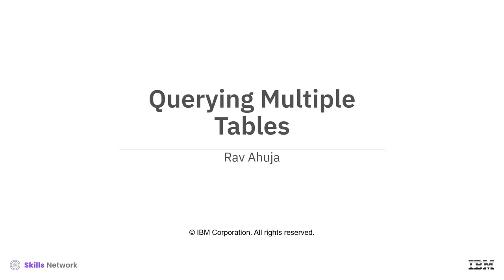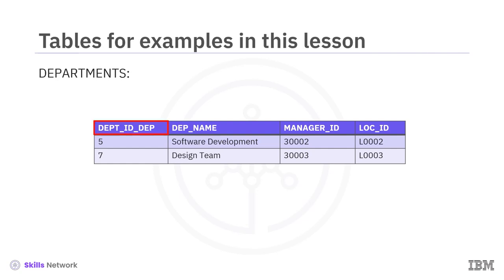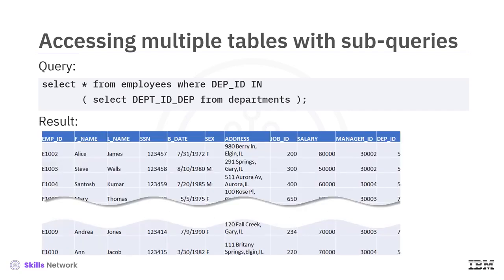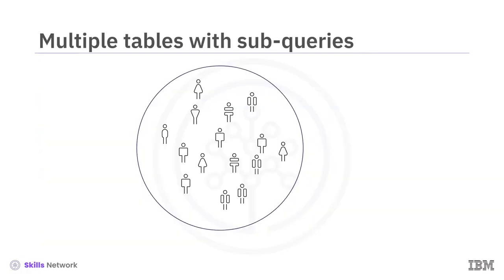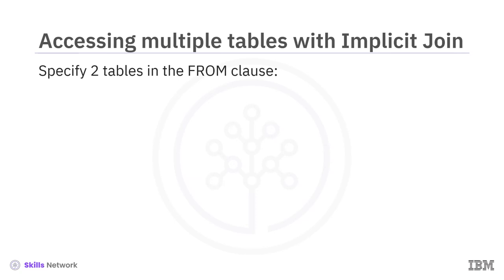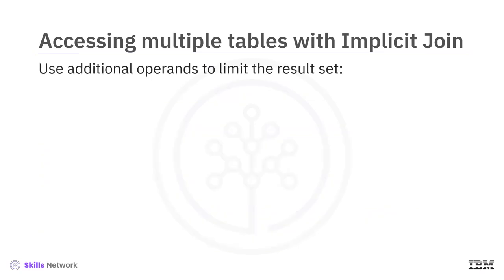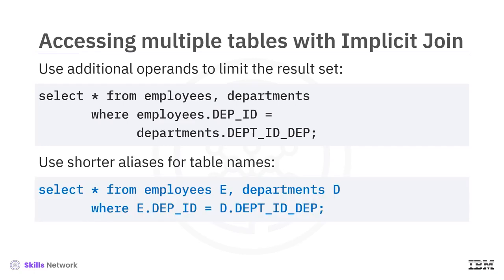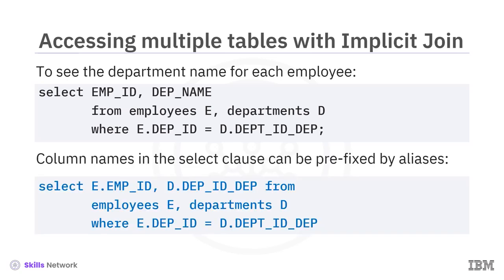17-Working with Multiple Tables